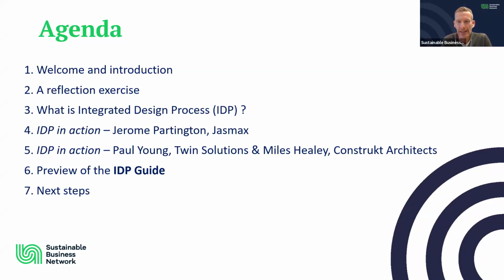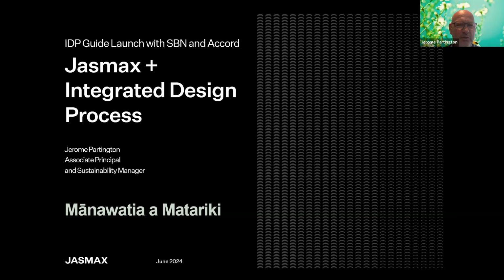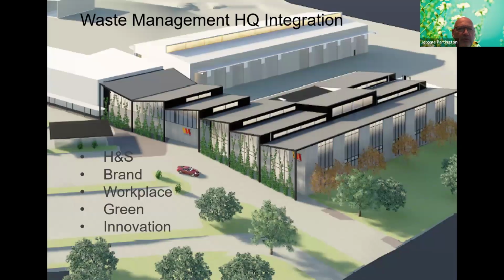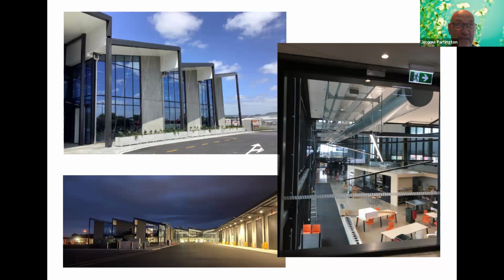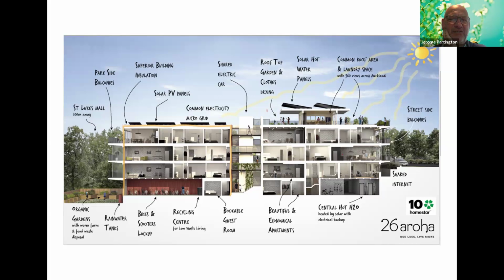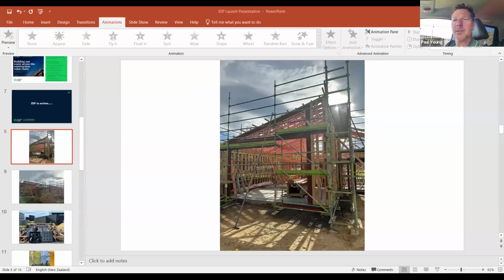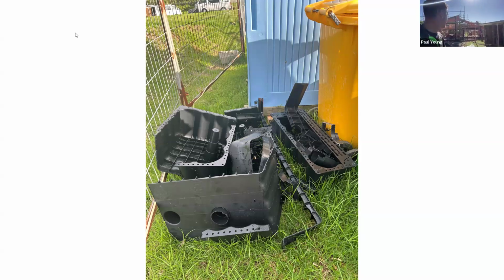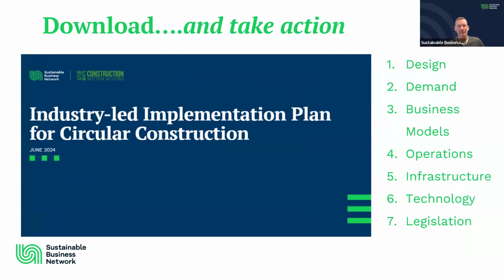Building Better Together: A Guide to Integrated Design Process in Construction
Unlock the power of collaboration!

Watch this webinar to learn how Integrated Design Process (IDP) can transform your construction projects. Minimise waste, maximise efficiency and ultimately achieve better outcomes.

FASTER, BETTER, CHEAPER

Our new guide gives you all the information you need to use IDP in your own project.

And you’ll hear from people in the industry already using this framework.

Speakers:

Jerome Partington, Jasmax
Miles Healy, Construkt Architects
Paul Young, Twin - Solutions

We’re currently launching a suite of new resources, including:

Our new Integrated Design Process Guide
Our new Product Stewardship Guide
An Industry-led Implementation Plan for Circular Construction
Getting on the same page: a shared language for a circular construction processes, to cut out the confusion on what’s what.